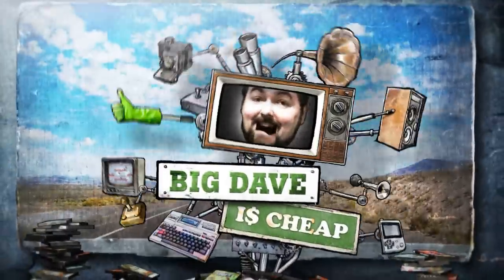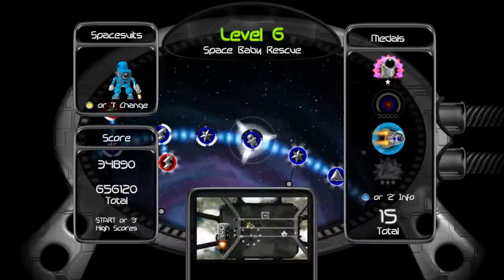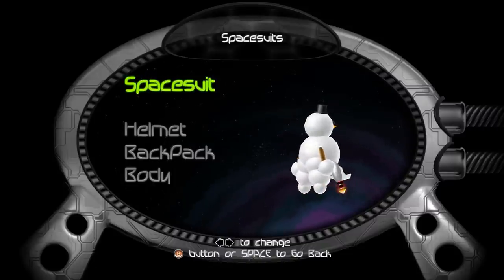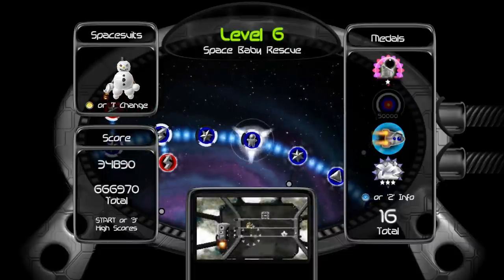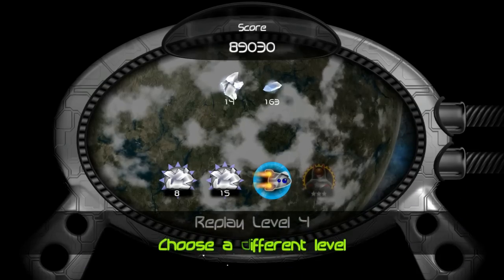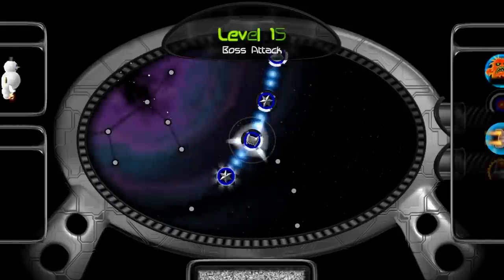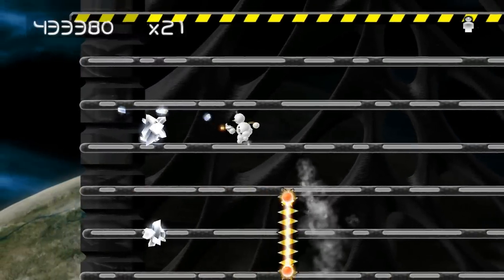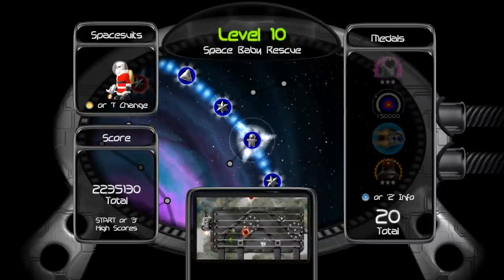Alien Zombie Megadeath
Big Dave checks out Alien Zombie Megadeath from Pom Pom Games which is one of the games featured in the Indie Royale April Fool's Bundle.